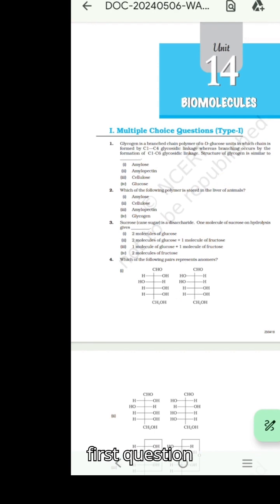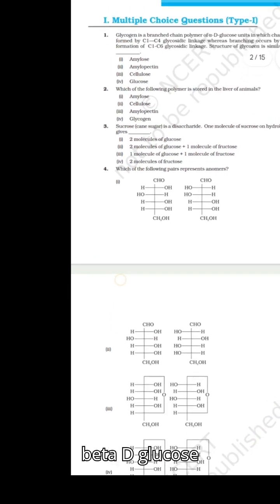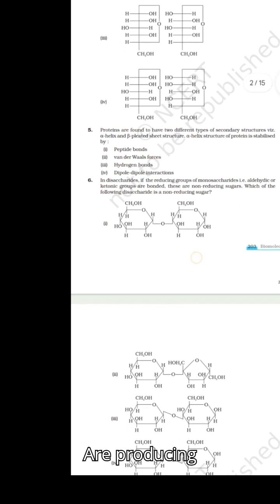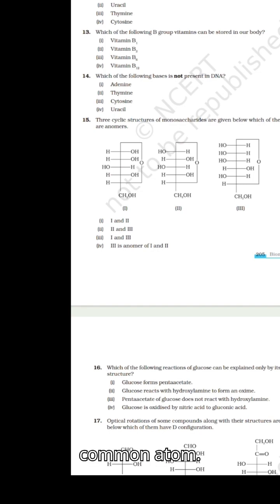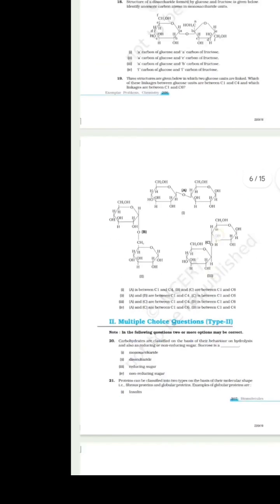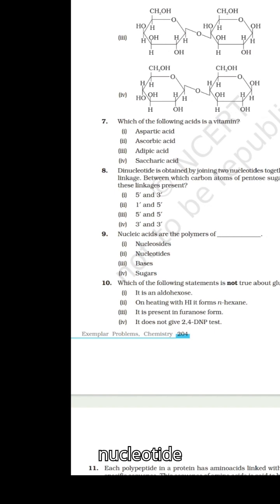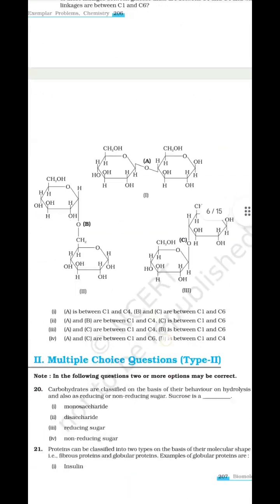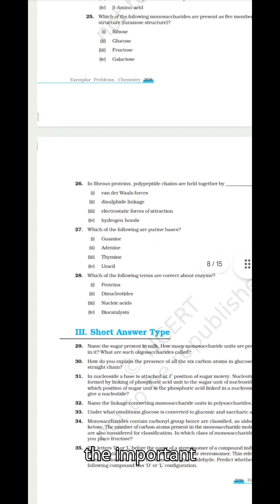BIOLOGY Practice Questions Explanation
Useful for All competitive exams Like CSIR NET,APRCET,IISER Aptitude Test,SET.